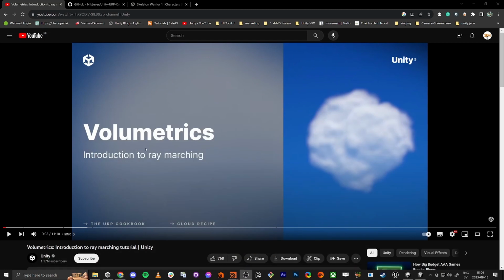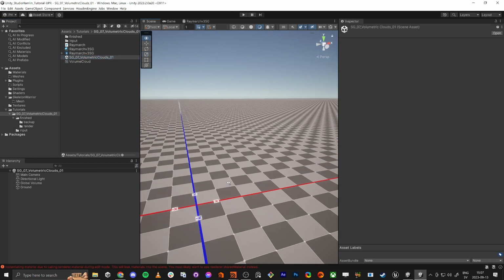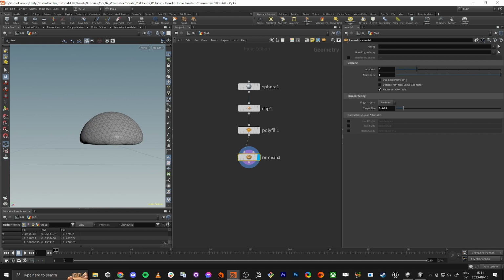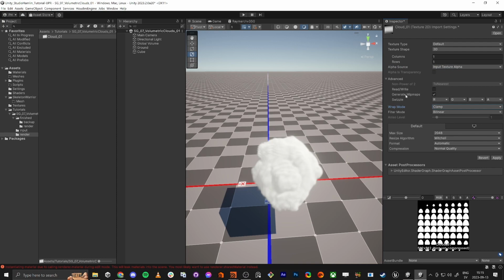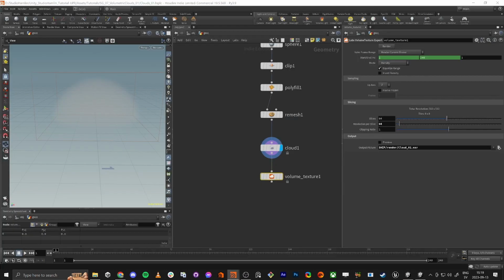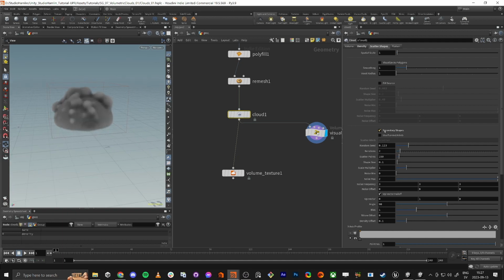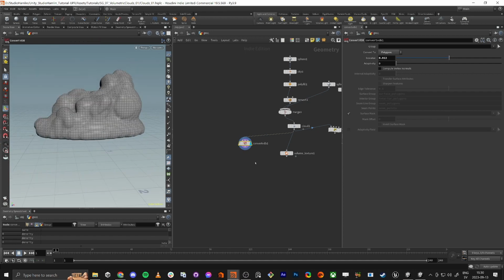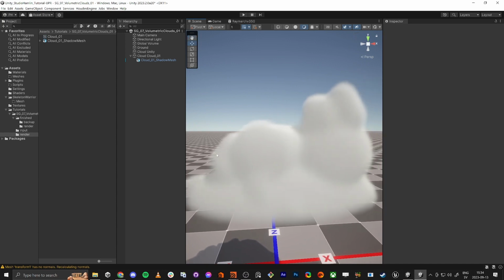Clouds with Volumetric Textures in Unity with Houdini - part 1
You can download the files made during the tutorial

URP ONLY!
In this tutorial,  I will show how you setup Volumetric clouds in Unity referring to Unitys example. Also we will do Volumetric Clouds in Houdini. Lets Go!

The Unity example I refer to is:
Unity Youtube clip:
The free scull model I use from Unity Asset store in part 3.